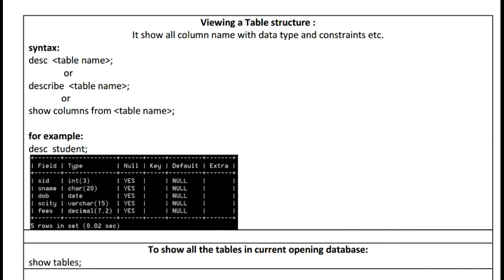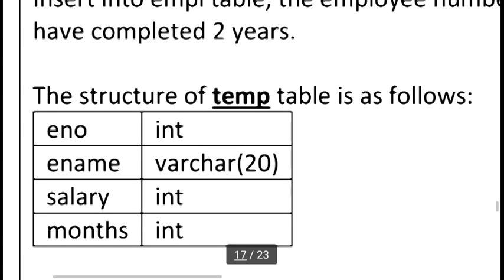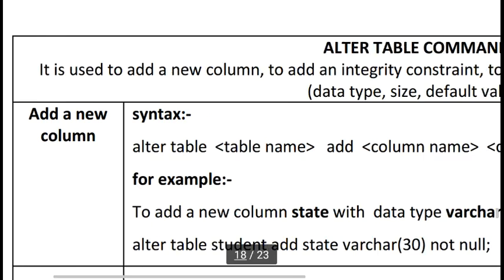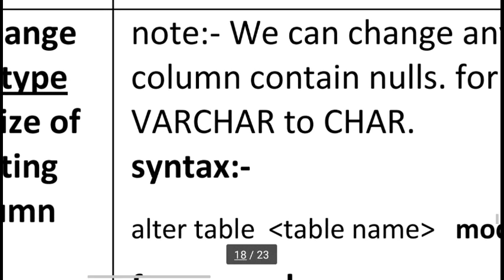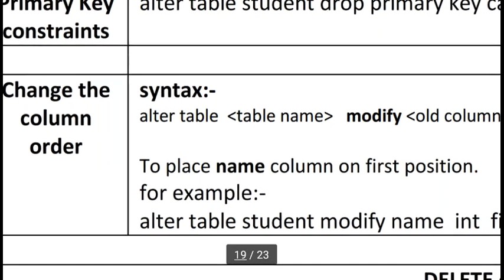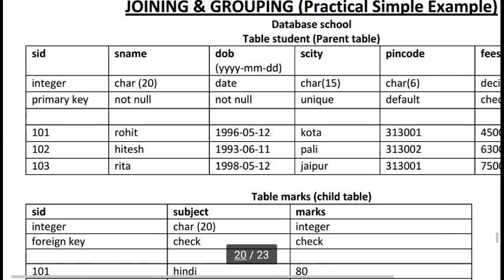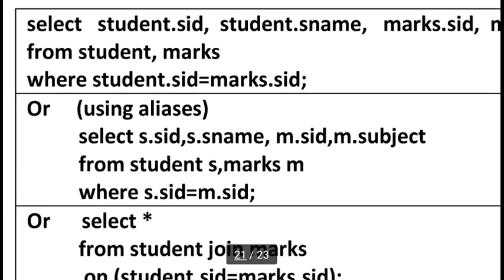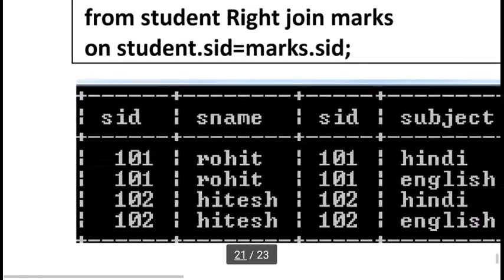class 12 IP ch-3 mysql describe, alter, delete, drop, join